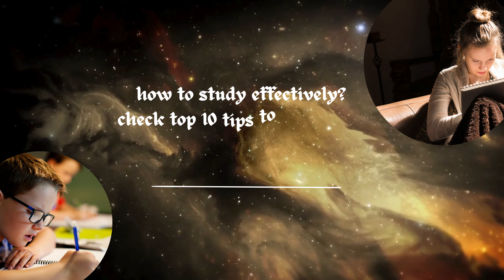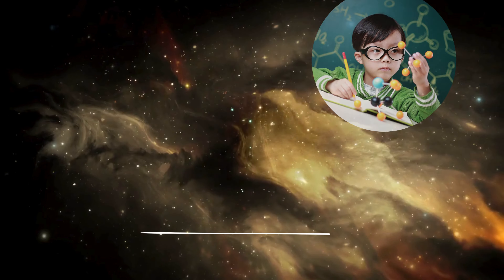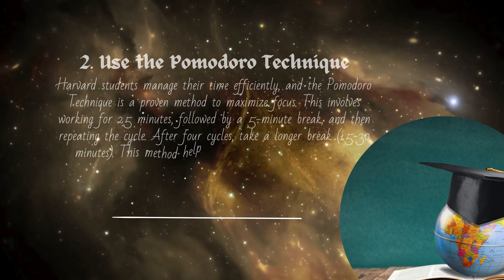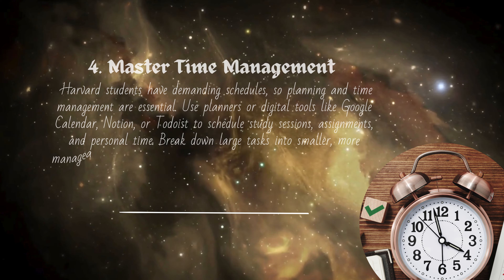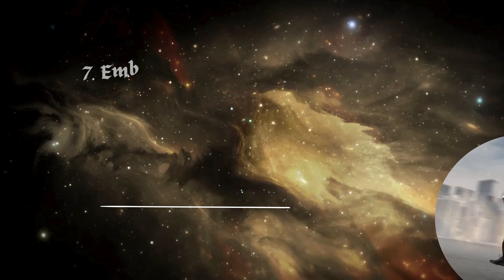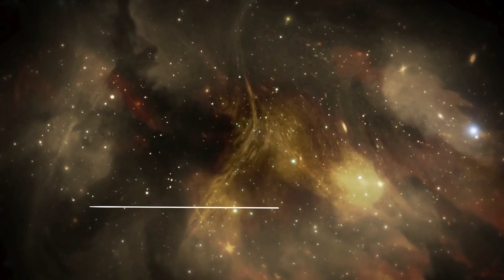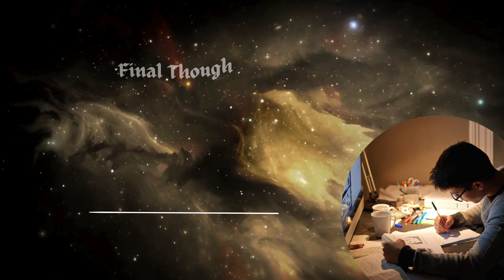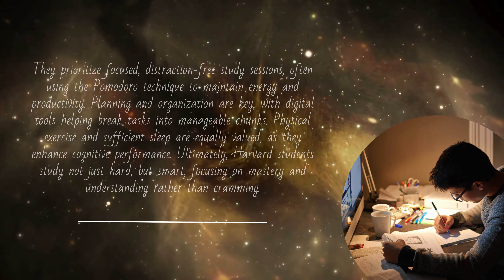Unlock the Secrets to Effective Studying | Must Follow for Better Results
Unlock Your Learning Potential: 10 Science-Backed Study Tips!

Want to ace your exams and retain information forever? Discover the most effective study techniques, backed by science!

In this video, we'll cover:

Active recall and spaced repetition
Pomodoro technique and time management
Mind mapping and visualization
Self-testing and feedback
Goal-setting and motivation

Learn how to:

Boost focus and concentration
Improve retention and recall
Reduce study time and stress
Enhance understanding and critical thinking

Start studying smarter, not harder!
study tips
effective learning
productivity
time management
mindfulness
goal-setting
critical thinking
retention
recall
exams
academic success